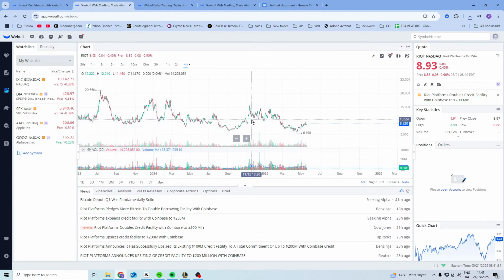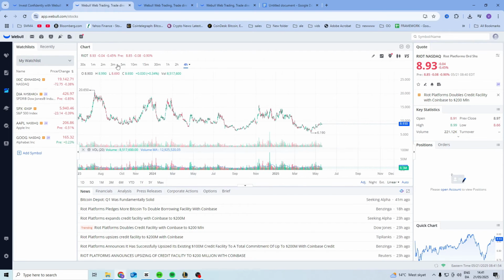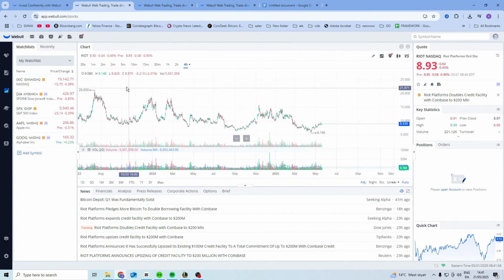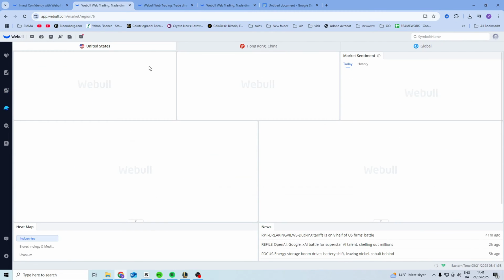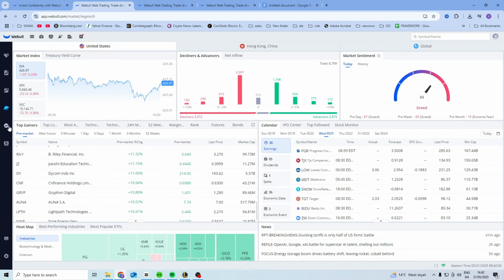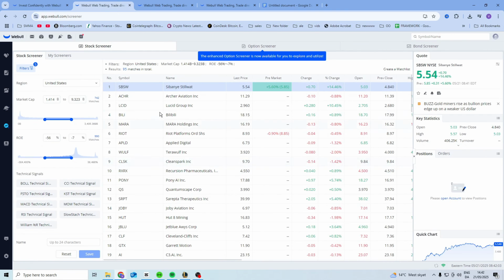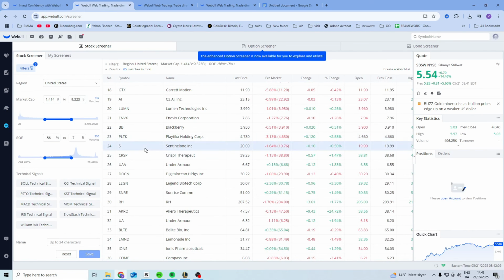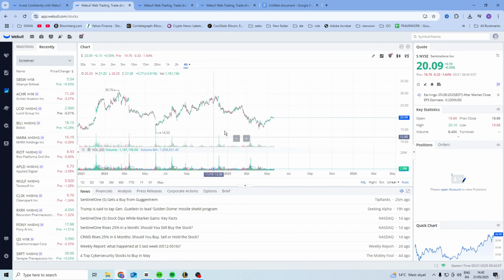How To Use Webull For Day Trading - Full Guide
In this video I'll show you how to quick easy and fast learn how to start daytrading with Webull. The method is very simple and clearly described in the video. Follow all of the steps & see how you can day trade in Webull!